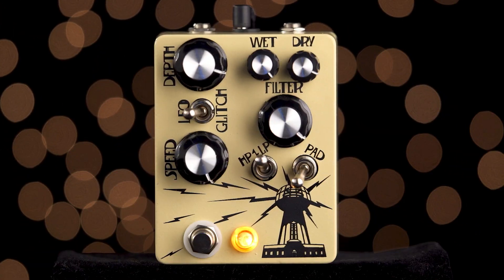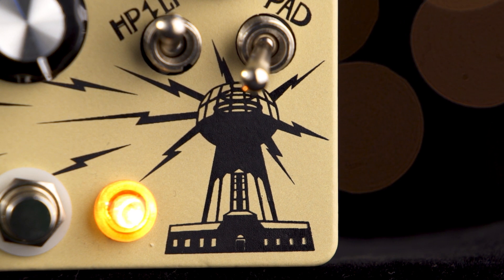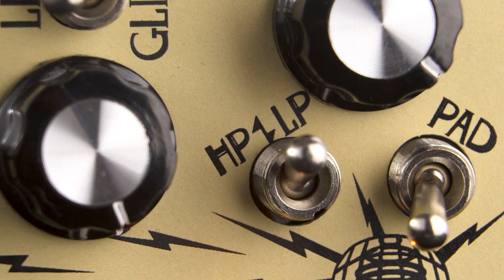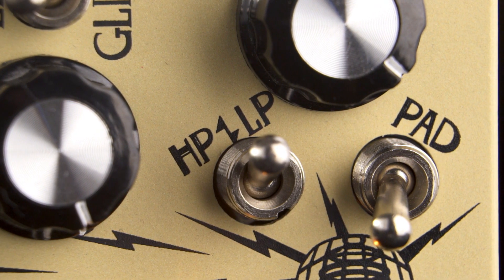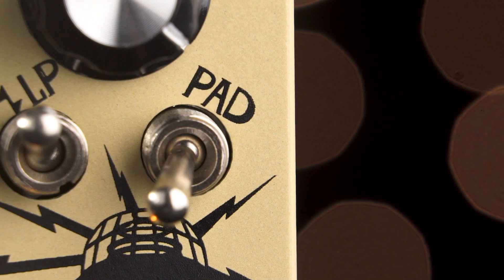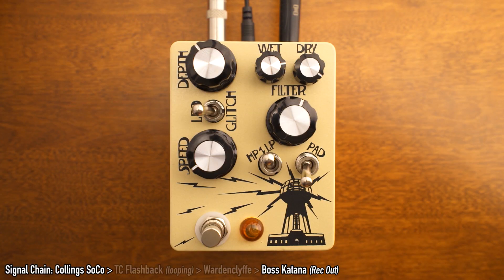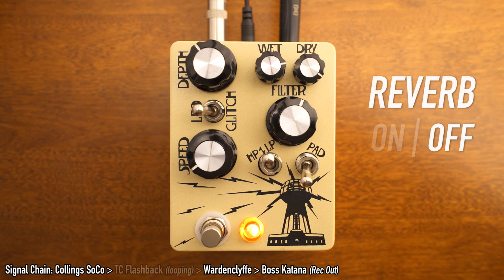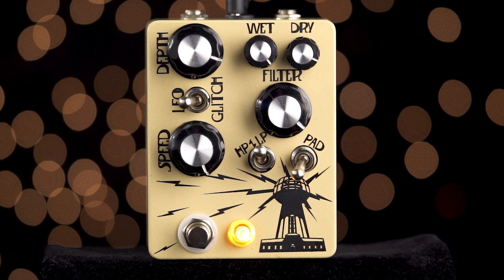Hungry Robot Wardenclyffe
Gear used:
Load Box